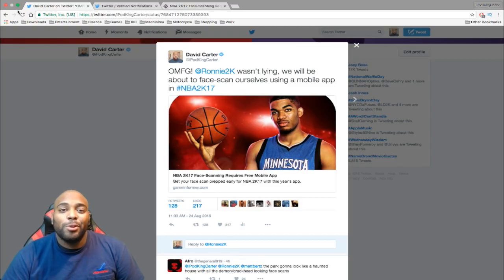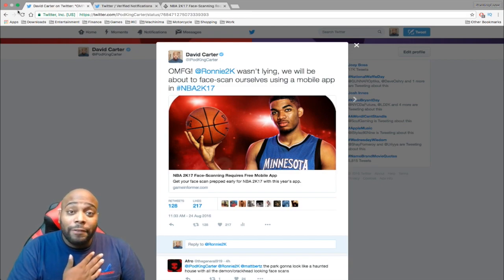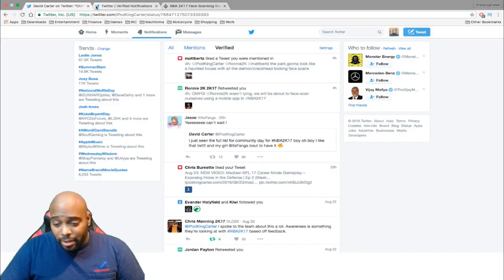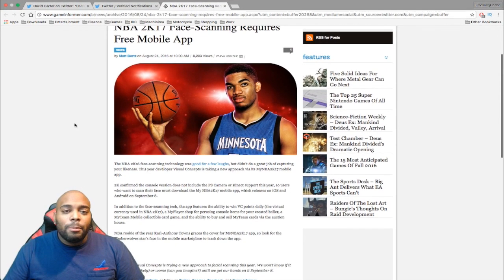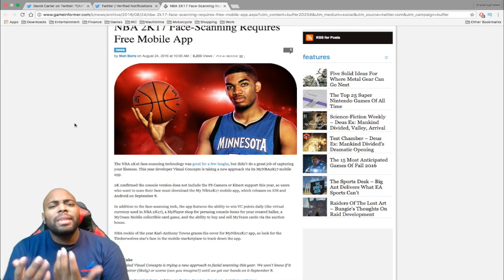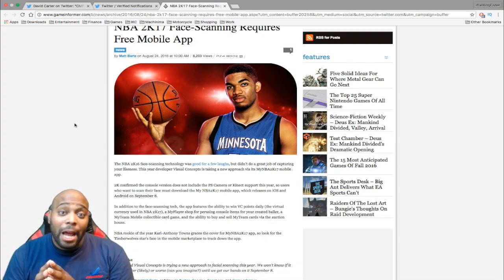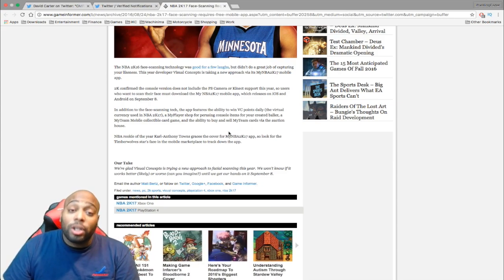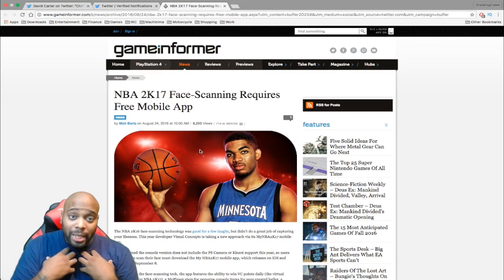NBA 2K17 FACESCAN MOBILE APP COMING SOON! + BUY/SELL ON MyTEAM AUCTION HOUSE IN MyNBA2K17